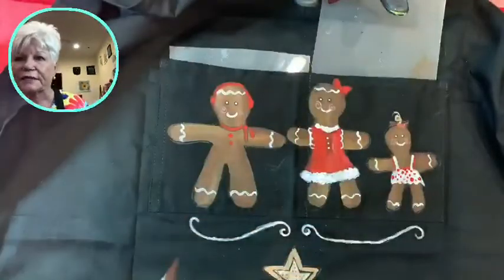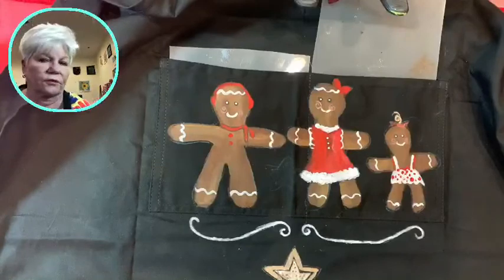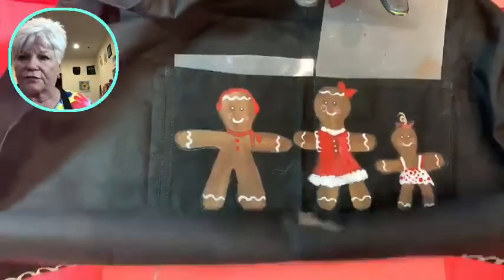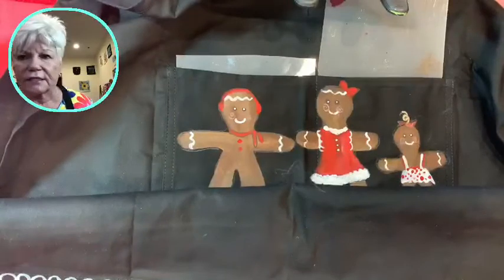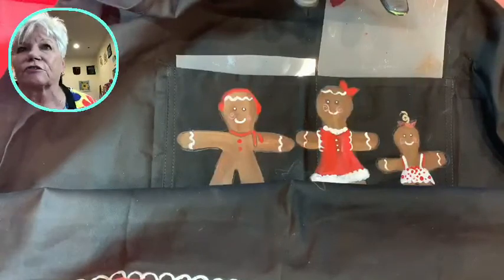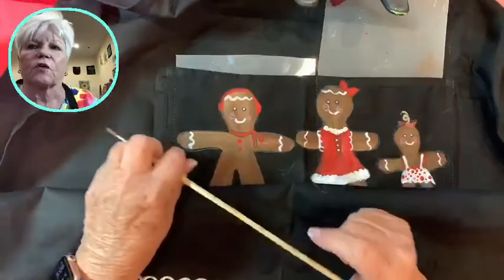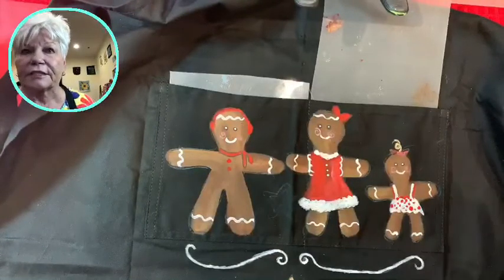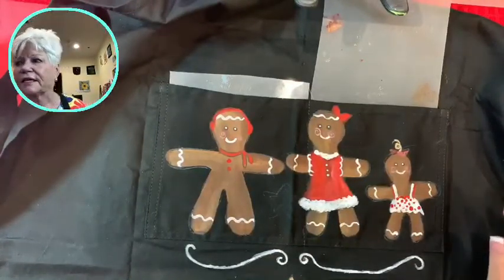ARTitude Adjustment (It's FUN art...not FINE art!)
Christmas themed apron painted with acrylics